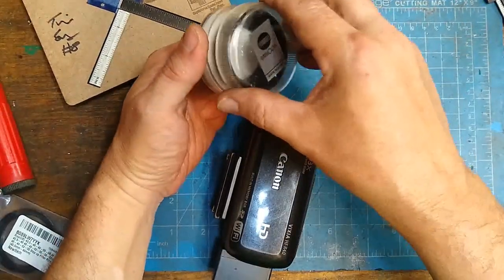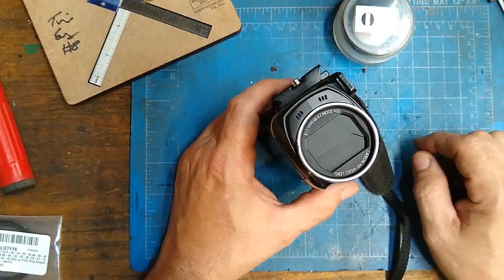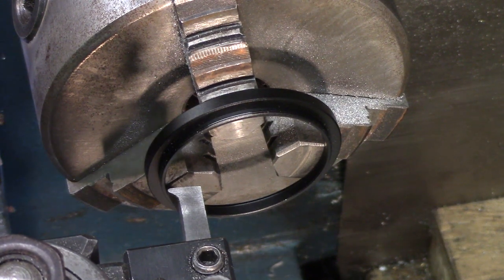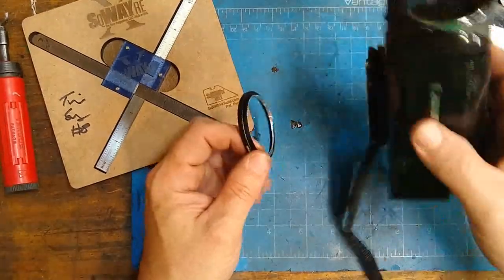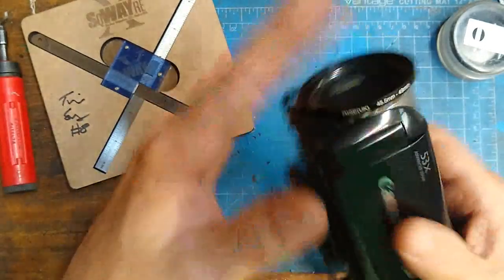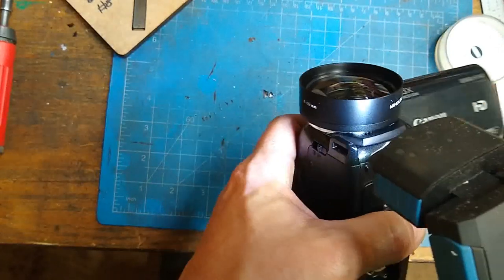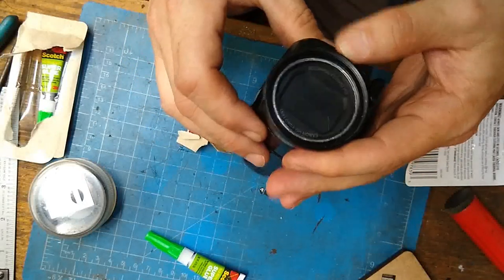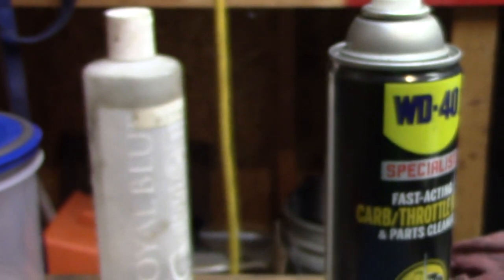Adapting a wide angle lens to a camcorder without threading - lathe project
A little machining and a little glue makes a pretty easy project to upgrade the functionality of an old camcorder. I add a removable wide angle lens to my old Canon Vixia camera. If you camera does not have the means to mount lens or adapter this is a good option. This will also work for other filter like polarizers, close up, etc. Also a bit of a running old John Deere tractor at the end.

Adapter used in video
A wide angle lens attachment